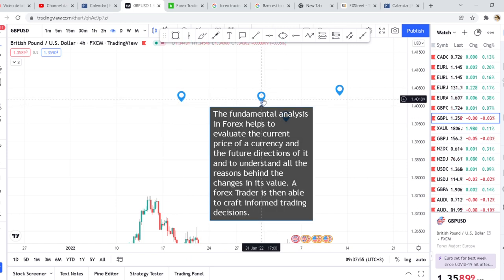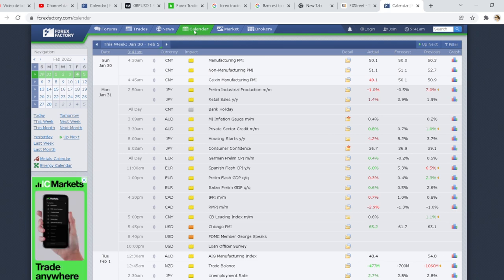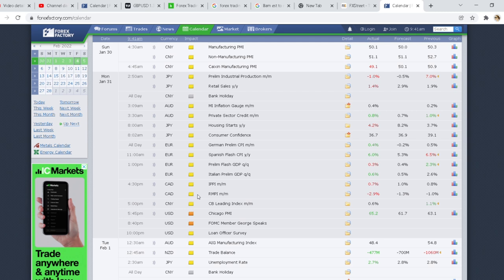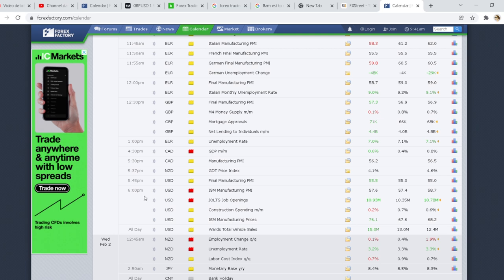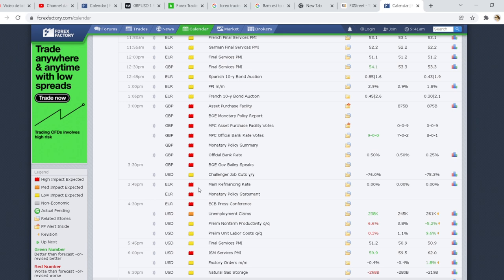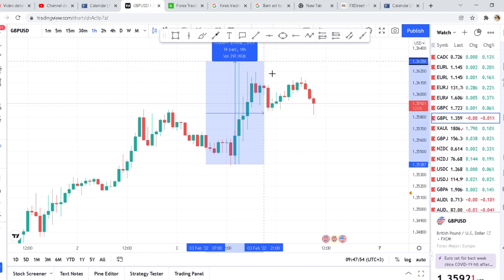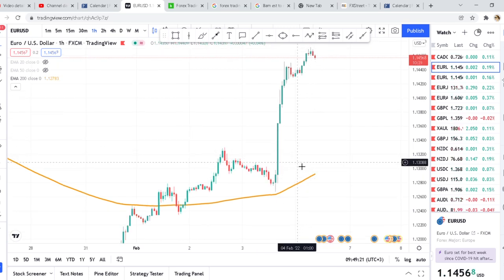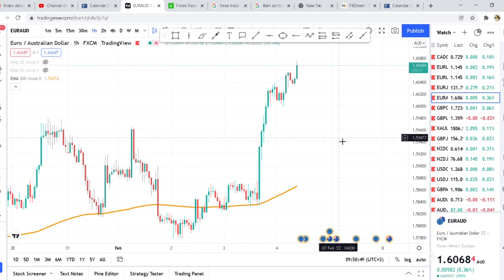HOW TO TRADE FOREX NEWS. SIMPLE FOREX TRADING STRATEGY 2022